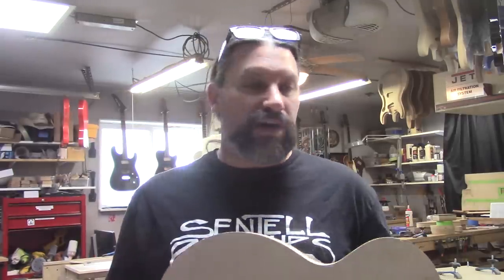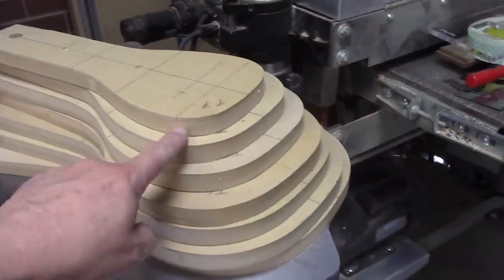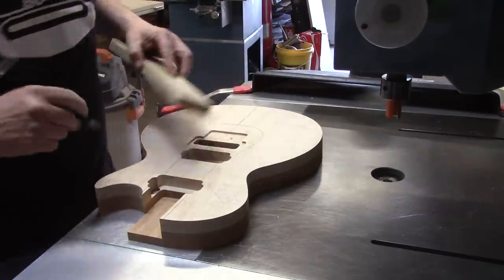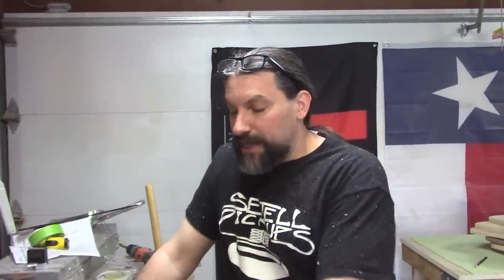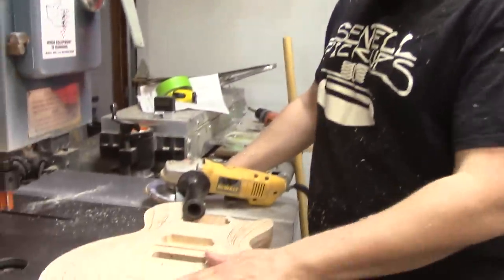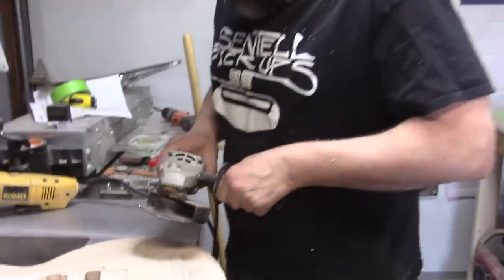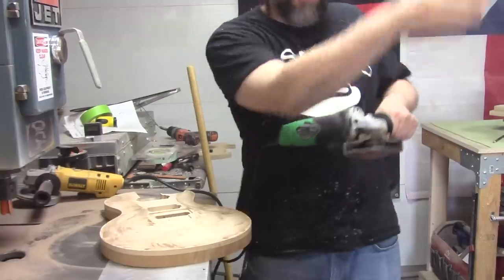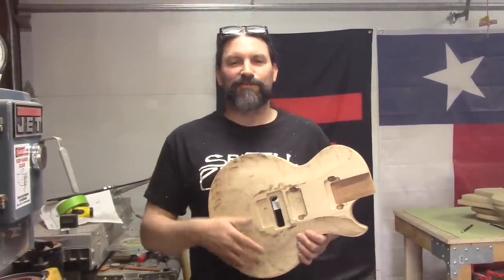The Easy Way To Carve A Les Paul Top... Part I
Carving a Les Paul Top might seem daunting, but the fact is that you can get the classic bell carve with a few easy to find tools. And the best part is there are a lot of power tools too!
Now, you can fart around for hours and hours with a bunch of specialty hand planes and scrapers but I’m going to show y’all how to do this the fast and easy way with hardly any hand sanding!
Lord knows I hate hand sanding.

Original score: Electric Boogie Dawgs & Lords Of Distortion